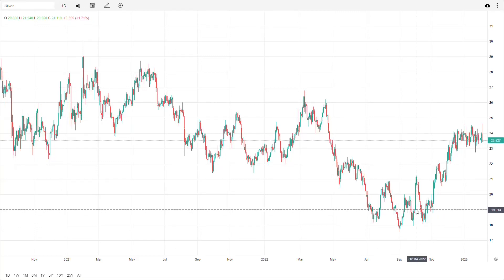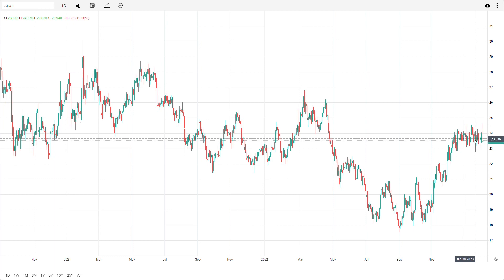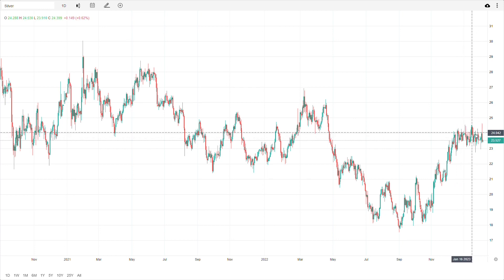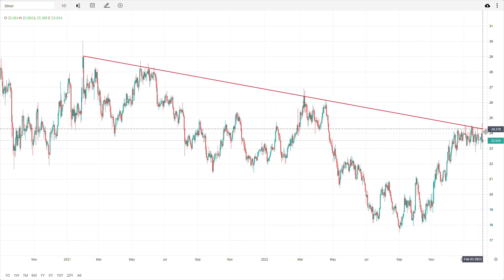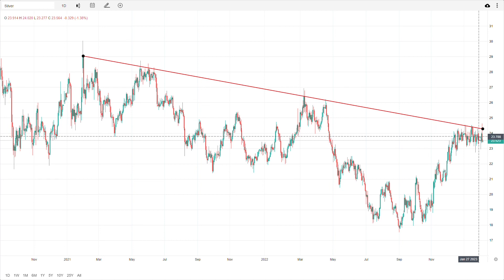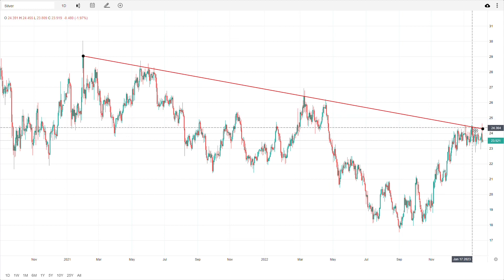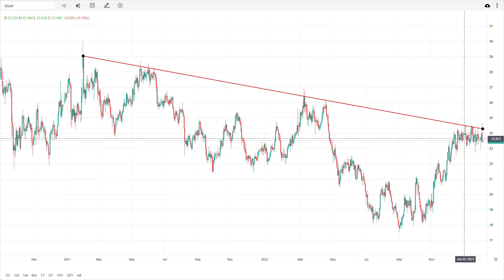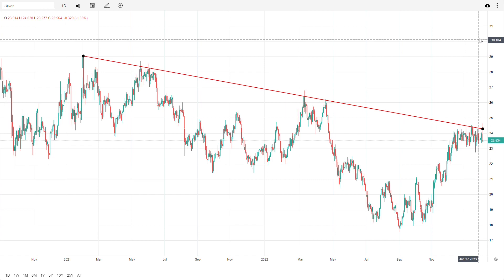Silver Price Chart (2/2/23, $23.57) - Watch for Possible Breakout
Noticed a possible bullish setup on silver chart and thought I’d share. You may agree or disagree.
Update 2/3/23: Right on time, brand new sharp red candle the day after I posted this video negates the bullish base. Medium term downtrend appears intact. Great news for stackers looking to add ounces.